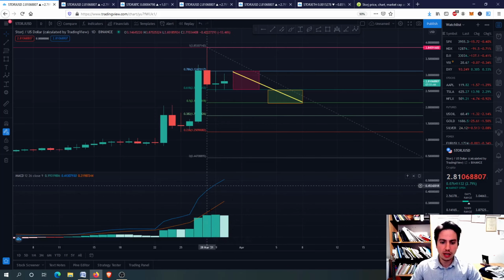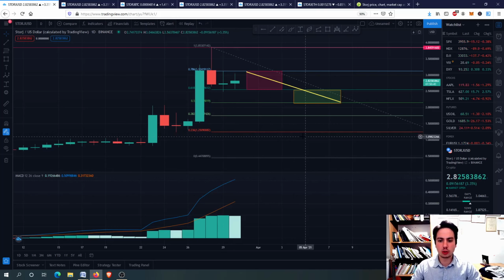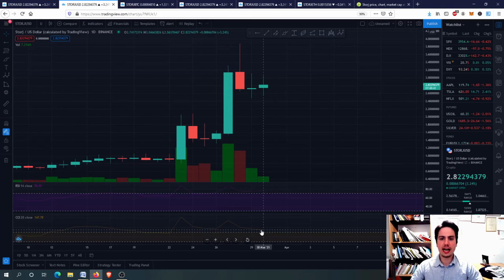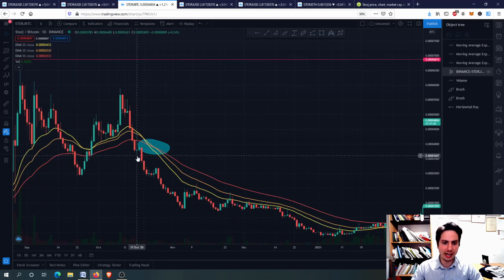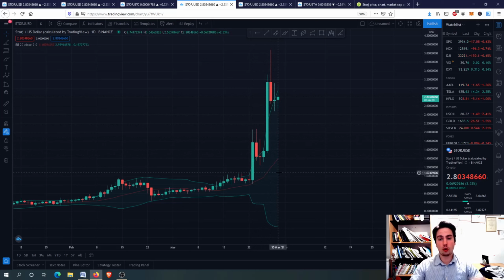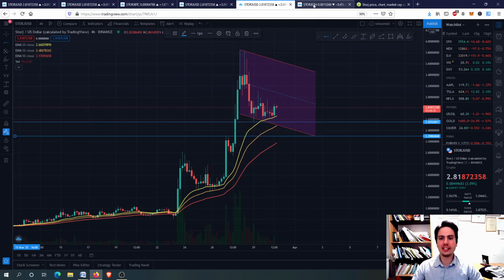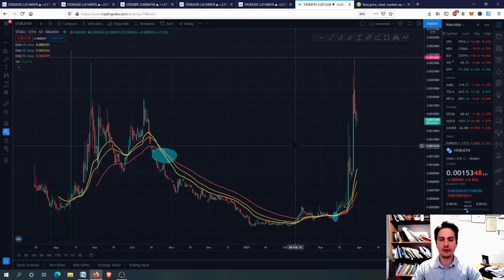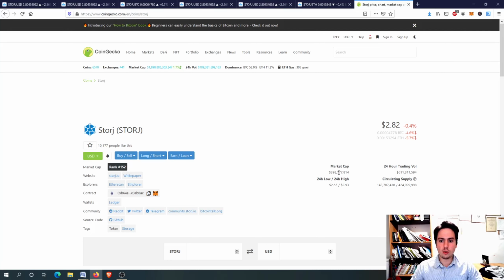STORJ(STORJ) to the MOON? Short term realistic PRICE prediction!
In this video I will provide technical analysis and price prediction for STORJ(STORJ) in USD/BTC and ETH.  I think the price will go a bit downwards/sideways in the next few days till it finds its price from the coinbase list. Of course the indexes aren’t with our side for the short term but I personally think this coin has a good POTENTIAL for the long term(I don’t hodl STORJ). If you are a new investor in this coin then I advise you to wait till we see the price action for the next few days. But it is always your choice and of course you always should do your own research.  If you want to be more precise about your buy and sell options, check the resistance/support levels. If you have bought at top then all you have to do is to wait and HODL for the future and I am sure better days are about to come.

TIMESTAMPS
0:00 intro
0:06 Resistance/support levels and fib
2:35 RSI,CCI and the risk
3:45 STORJ/BTC and EMAS daily frame(important)
5:11 Bollinger Bands and the risk
6:09 STORJ/USD , EMAS and short term prediction
7:34 STORJ/ETH (important)
8:49 Market cap and the important thing to succeed
10:21 Conclusion/Thank you